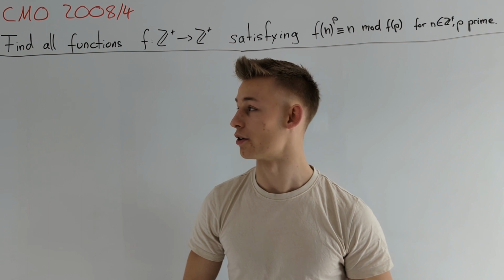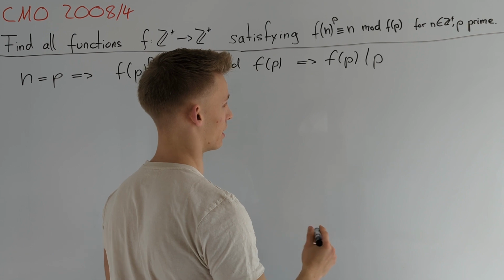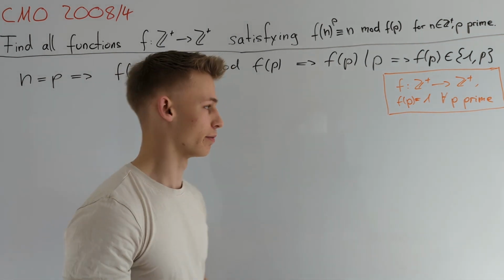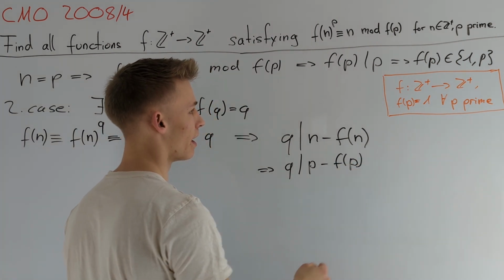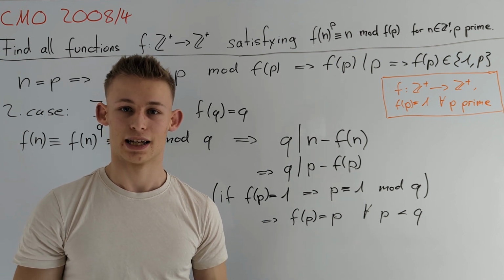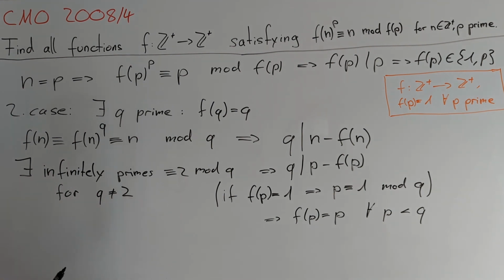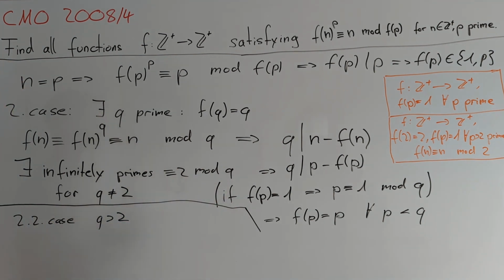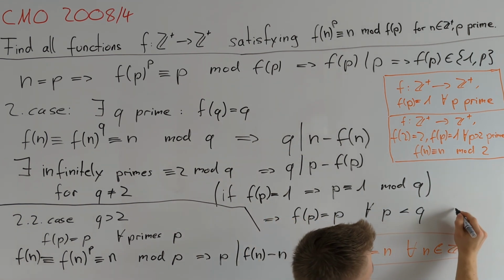A functional equation modulo f(p)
In this video, we present a solution to Canada MO 2008/4.

00:00 Problem Statement
00:24 Solution

Wiki links to used statements:
- 02:34

difficulty: 8